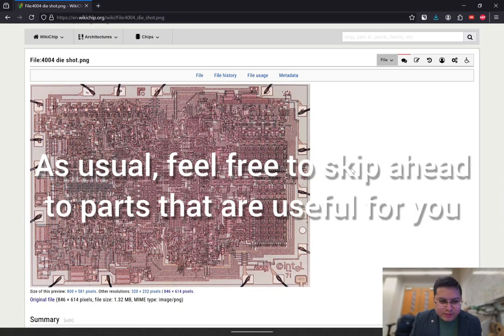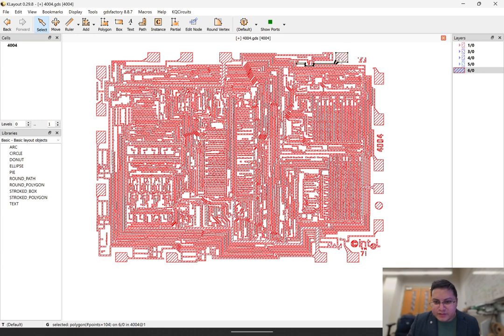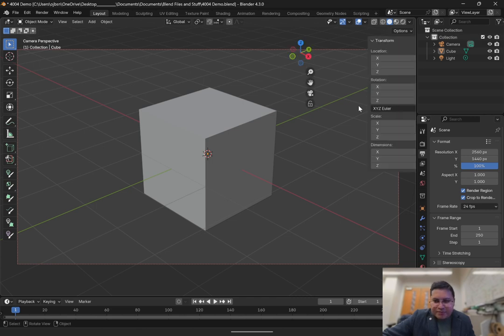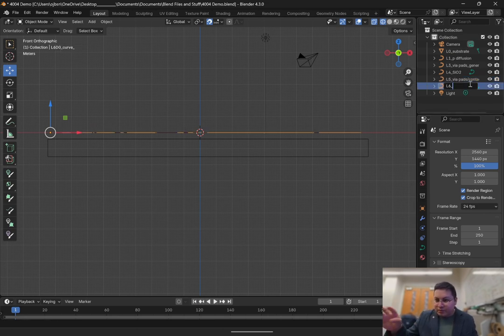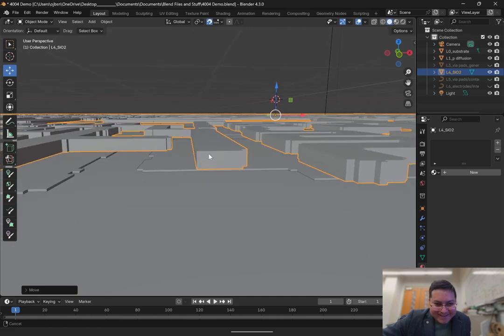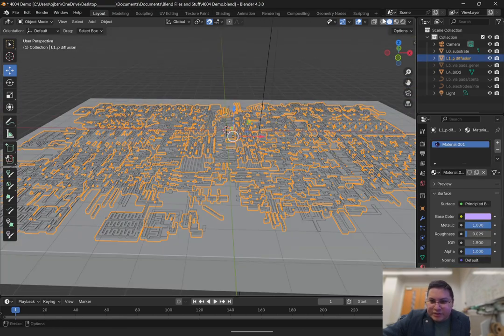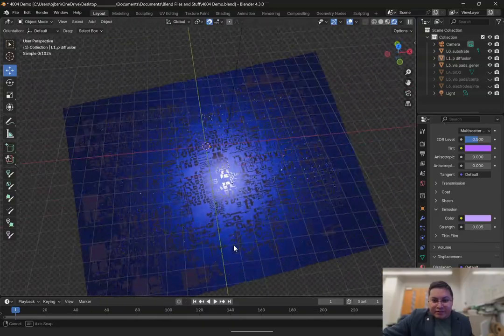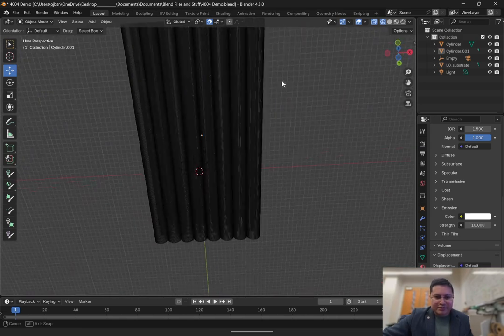Create the Intel 4004 CPU in Blender from a GDS Layout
Made in Blender using Cycles. The GDS layout of the Intel 4004 chip can be found

Intro music was composed on my Nothing Phone 2 using the Glyph Composer.

Some 8K resolution rendering results based on this tutorial can be found